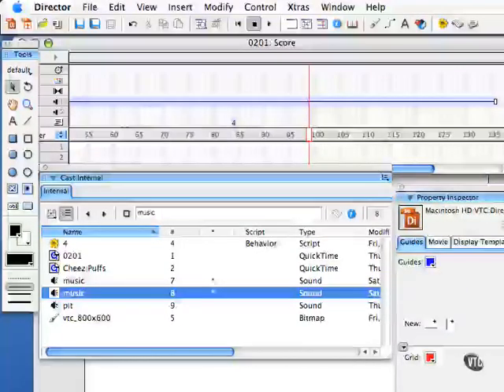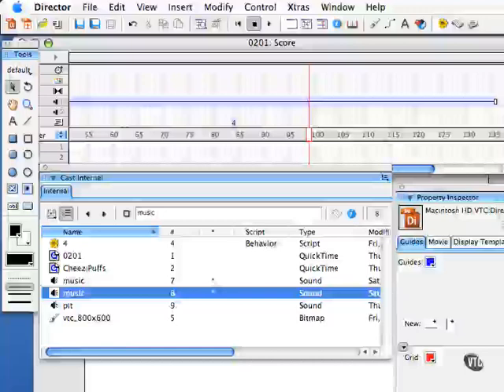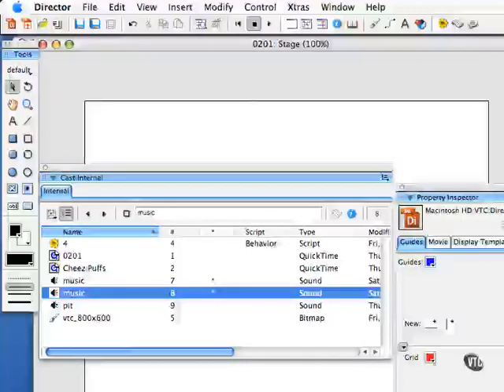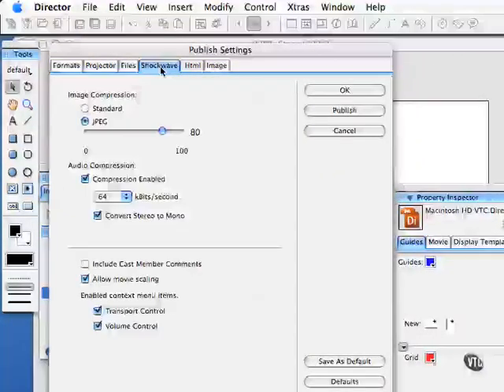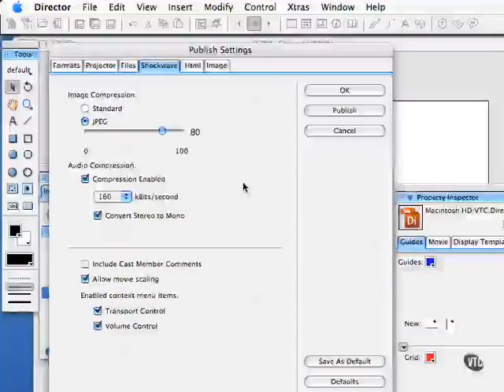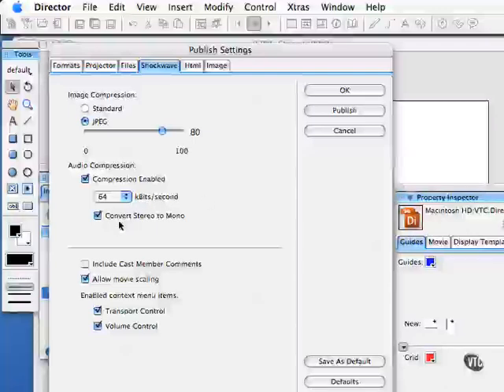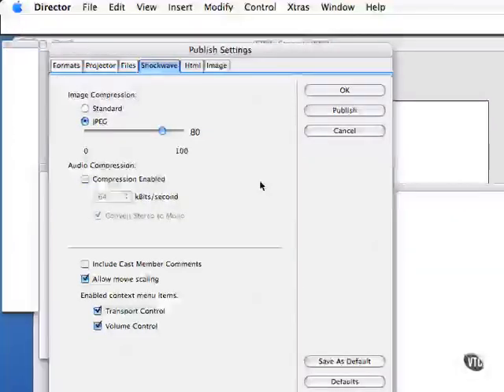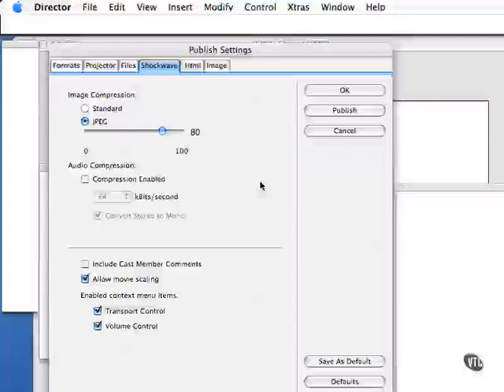08 05 About Shockwave Audio